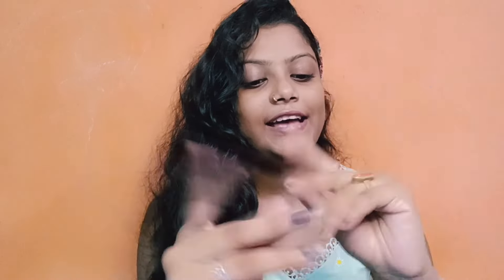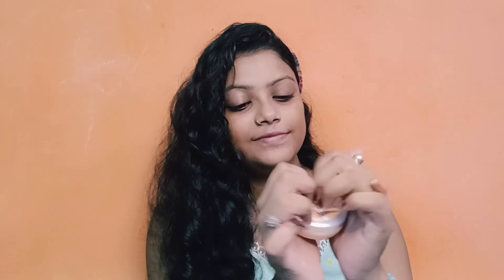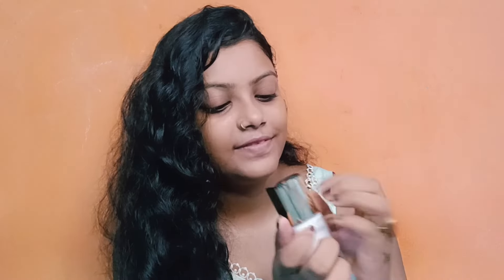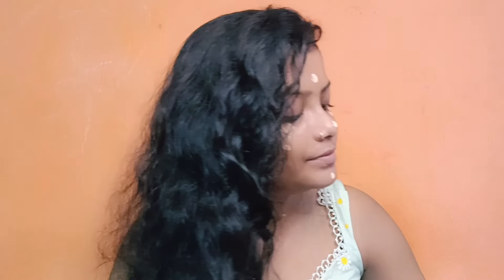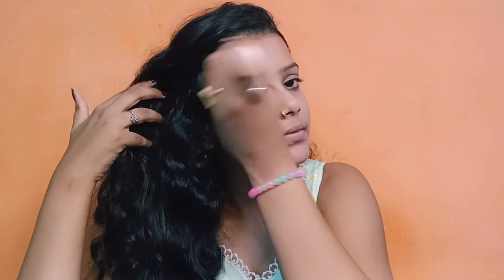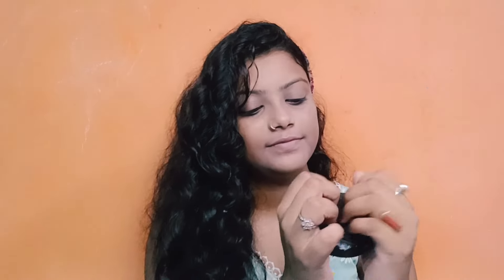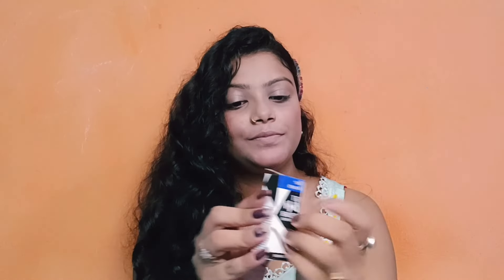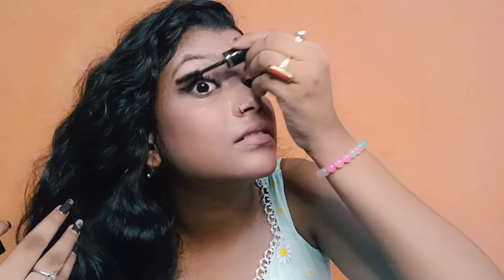ASMR Doing My Everyday Makeup Routine 💄💋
Hallo guys ❤
Welcome and welcome back to asmr shraboni channel ❤ hope you are very well 💗 so today I make a new asmr video 🎥 ASMR Doing My Everyday Makeup Routine 💄💋pe you are all enjoy this video🎥 please like comments share and subscribe to my channel❤